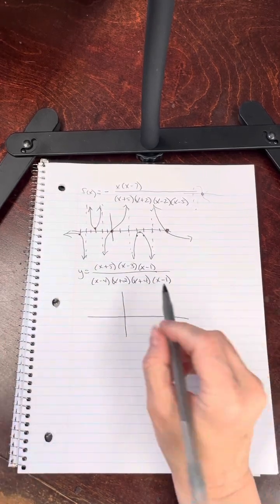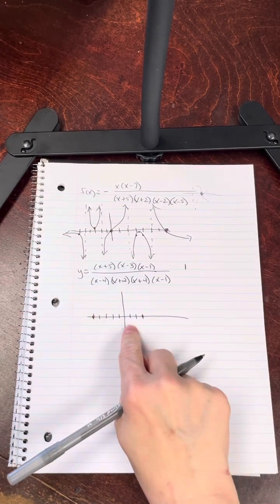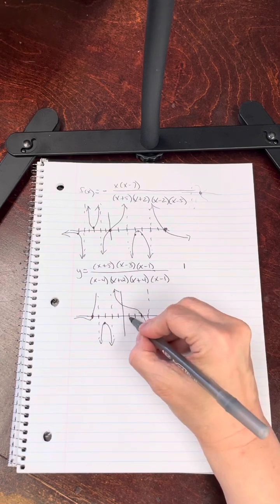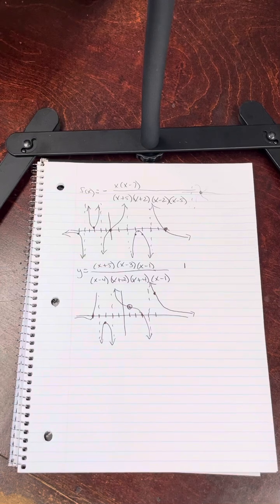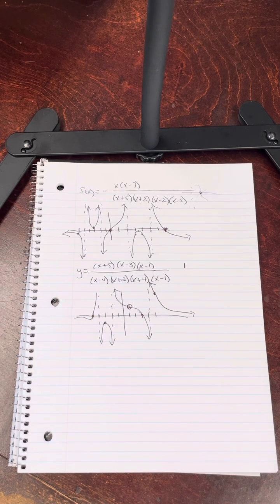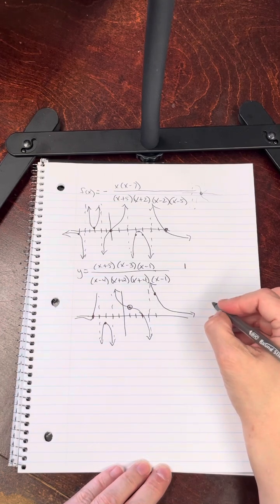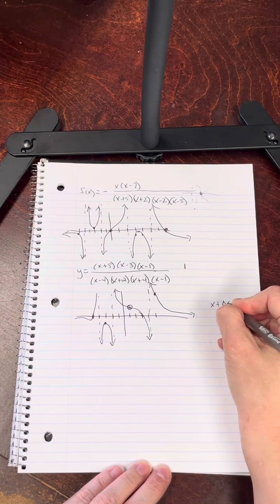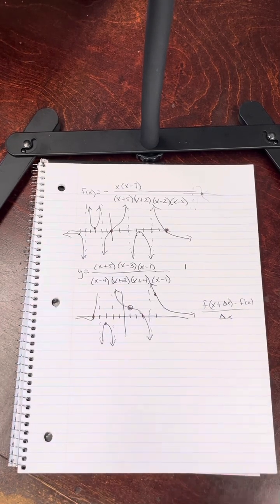Saxon Calc Lesson 39 Sections A-C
Poles & zeros, graphs of rational functions (2), a special limit